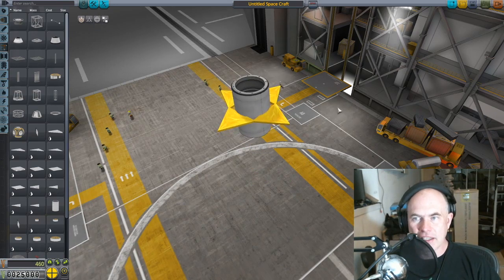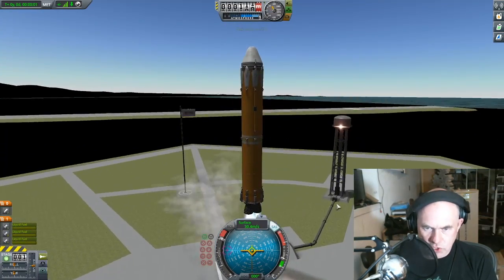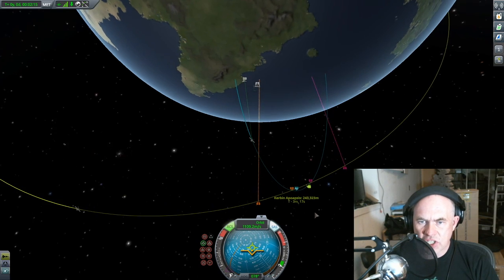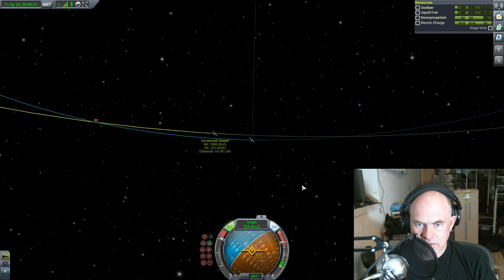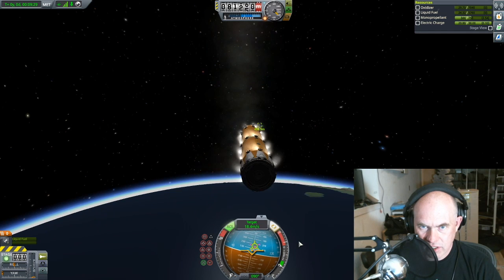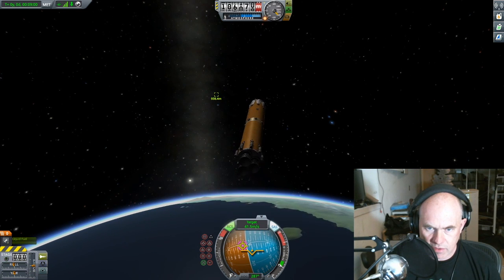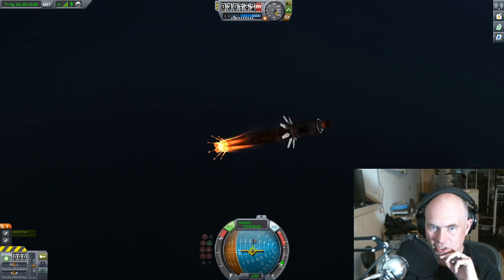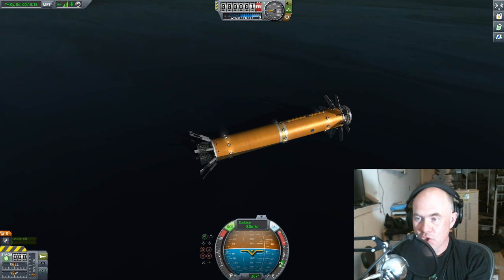Catching A Falling Rocket, With Another Rocket - Kerbal Space Program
I was asked whether SpaceX could recover their 2nd stages by catching them using another 1st Stage Booster. This ridiculous idea needed testing, so I tried to capture something falling from orbit with another rocket before both get destroyed on reentry.
Unfortunately due to issues with Comcast the video quality is lousy, I hope I can get this fixed before my next livestream.